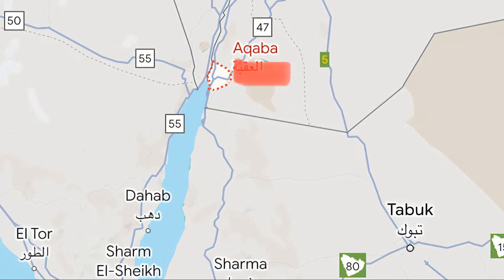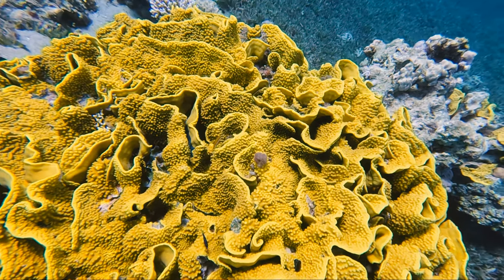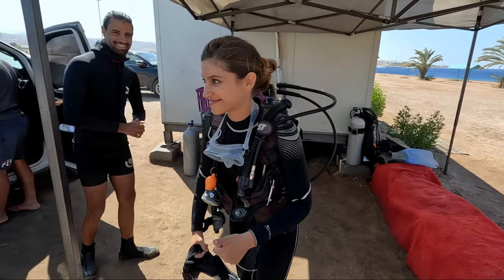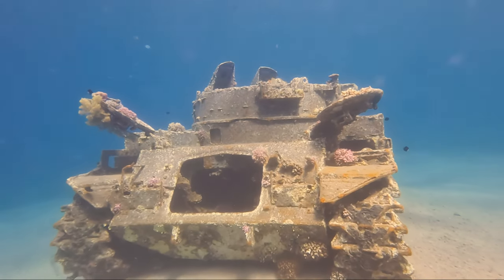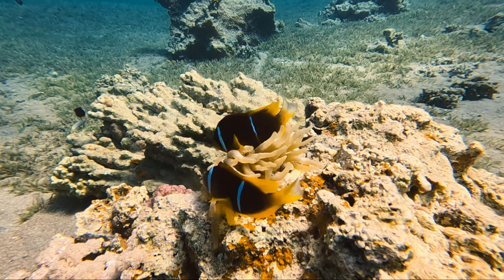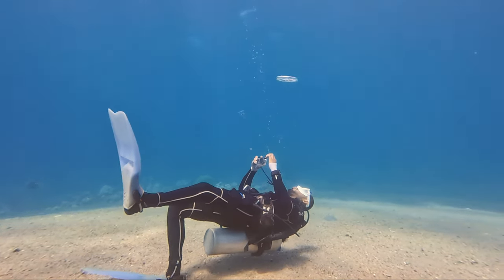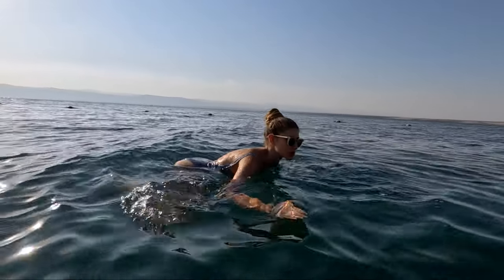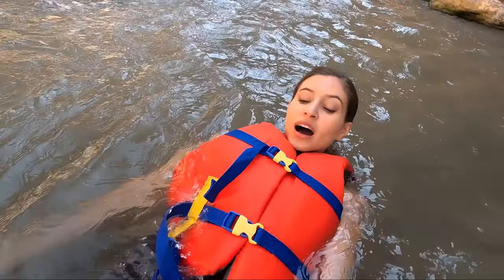RED SEA DIVING JORDAN/ SUNKEN TANK/ JORDAN episode 3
Red Sea Diving in Jordan: episode 3 of my JORDAN travel series. This video takes you on a journey to scuba dive in the Red Sea in Jordan with Aqaba Leaders Dive Center and see a sunken tank from World War II. I honestly don't know why more people don't talk about this activity in Jordan as it's truly amazing. Watch episode 3 of this Jordan travel series in 4K for best quality.

Notes: Muhannad was a superb dive guide and you can contact him
I visited in mid September and got to the dive site on Aqaba beach at 10am and the dive took a total of 45mins.
I have a PADI license but beginners are also welcome on dives with Aqaba Leaders Dive Center.

TIME STAMPS:

0:00 INTRO
0:40 Scuba Diving Prep on Aqaba beach
1:23 Underwater tank Aqaba Jordan
2:39 OUTTRO
3:10 IN THE NEXT EPISODE...